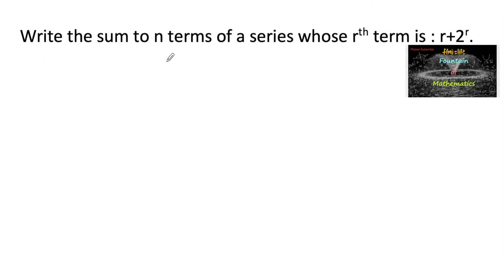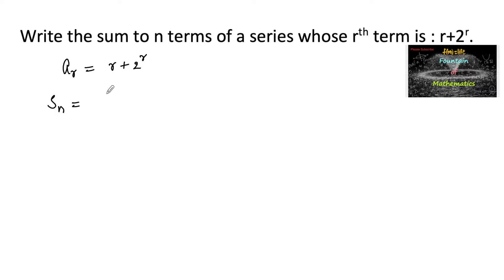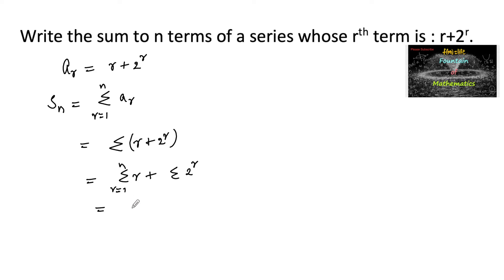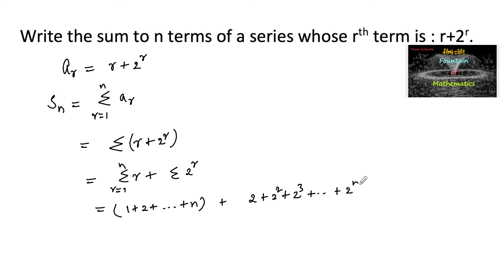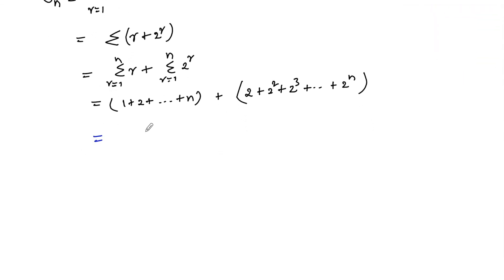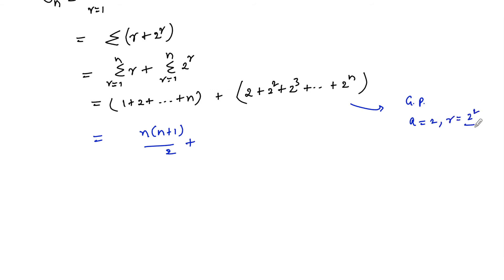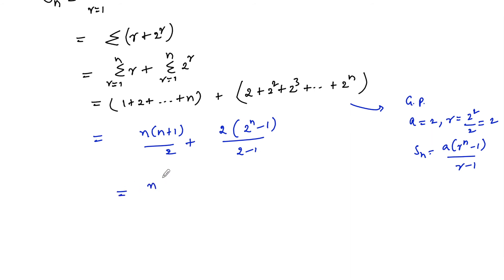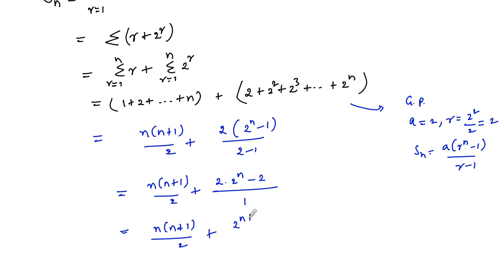Write the sum to n terms of a series whose rth term is r+2r|RD Sharma|Some Special Series|CBSE|NCERT